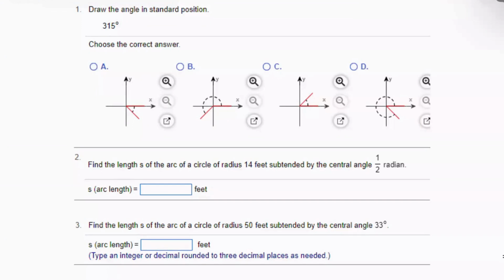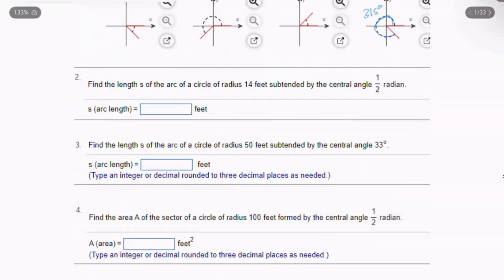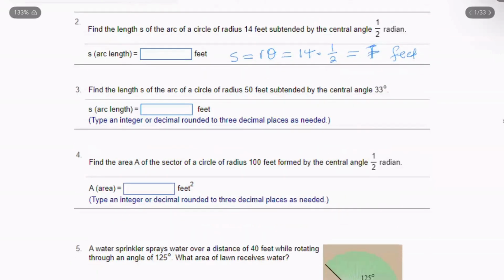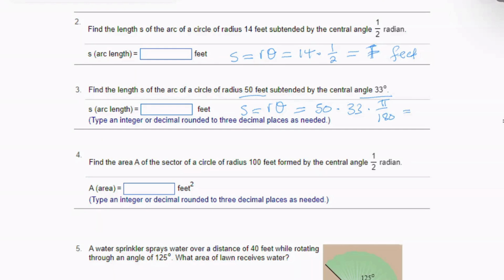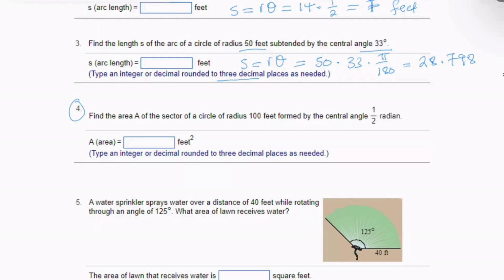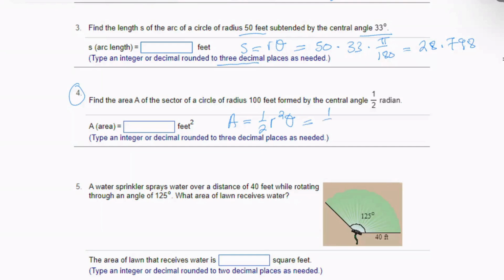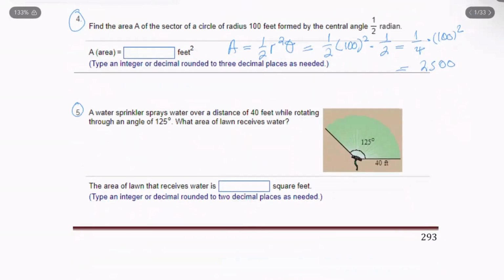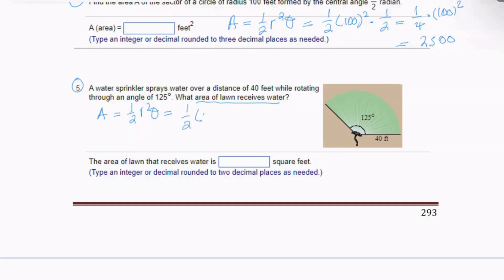Angles in Standard Position | Arc Length & Sector Problems Solved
This video shows you how to solve geometry problems involving angles and sectors of circles. It covers calculating arc lengths and areas of sectors, including a problem about a rotating sprinkler system. The examples include drawing angles in standard position and applying formulas for arc length and area, providing practical math help for your studies.